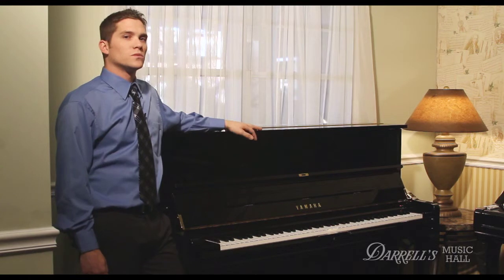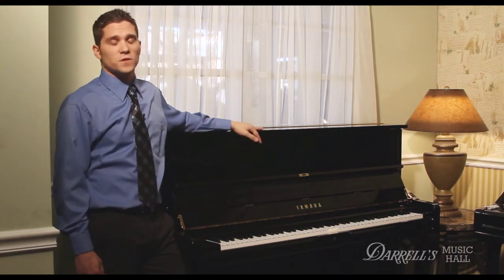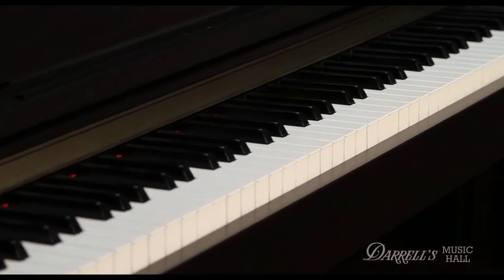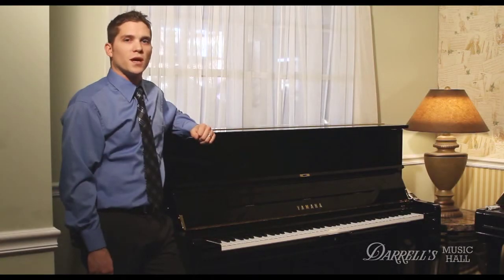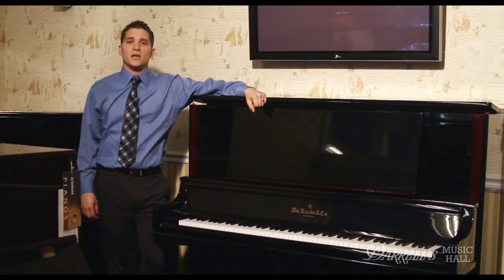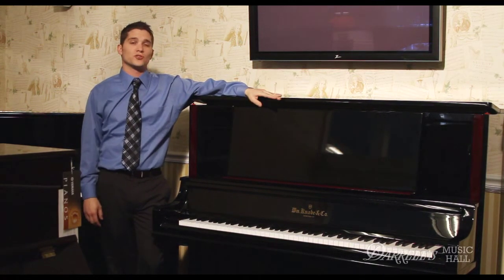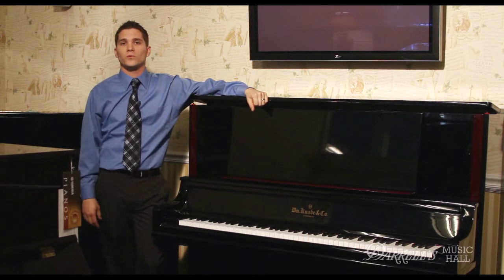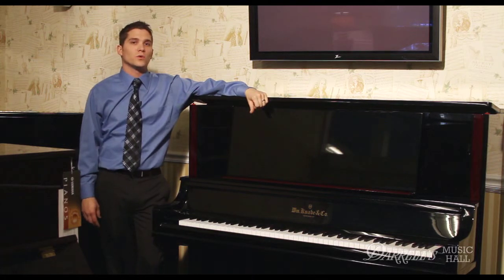Boston Piano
Looking for piano experts close to Boston? Come see the piano experts in Nashua, NH. Watch this video about the best piano showroom in the Boston area.